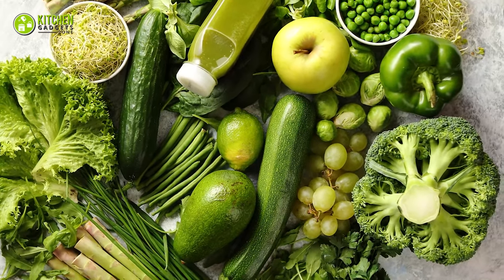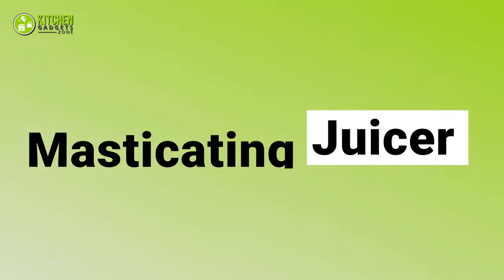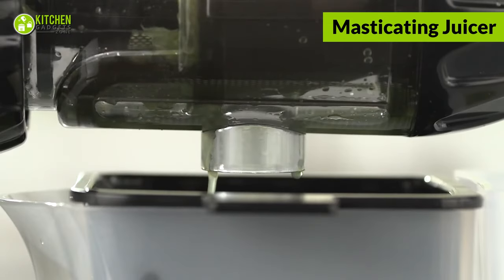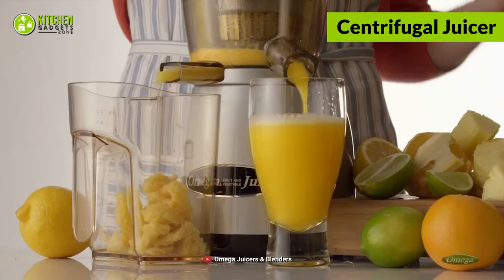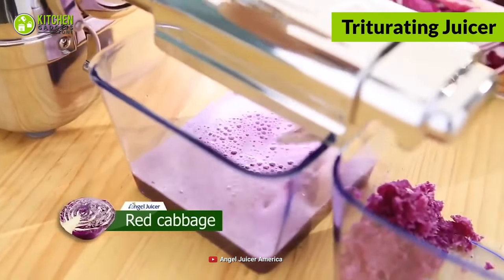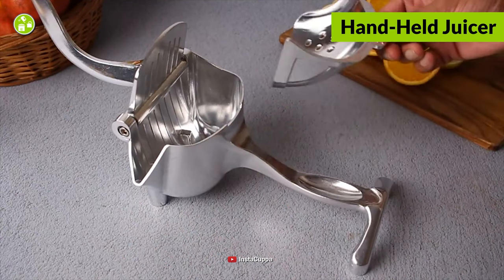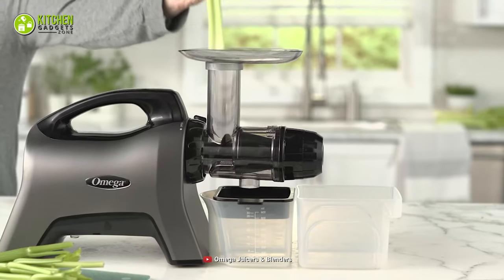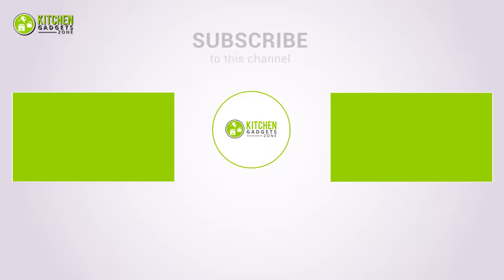How to Pick the Right Juicer | Types of Juicer & Best Juicer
Different types of juicer depend on your priority of taste and performance. That means you need to pick your juicer wisely for a unique juicing experience. And, among plenty of options, you need to know the types of juicer to get your preferred taste. So, here’s our video where we’ve discussed the different types of juicer and how to pick the right one, that you should watch before deciding.